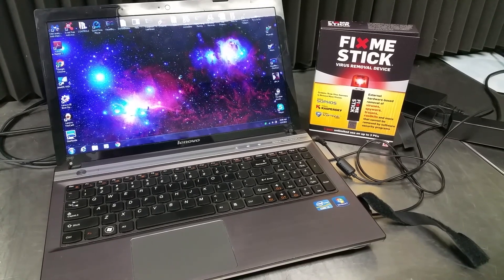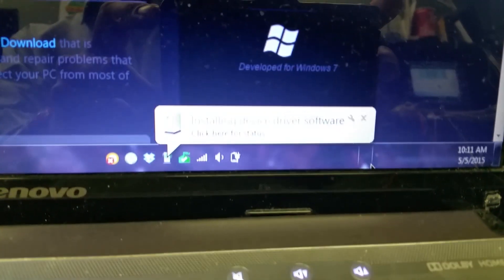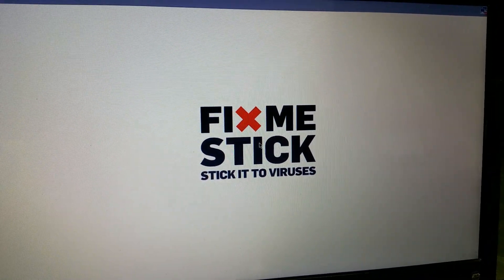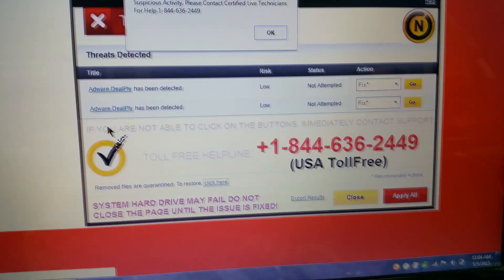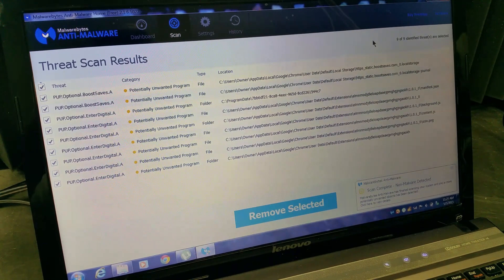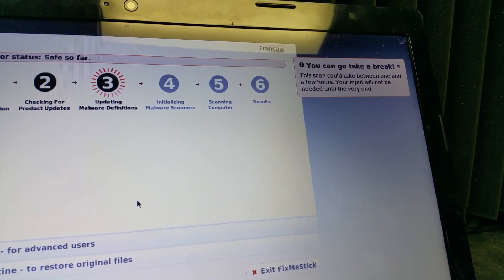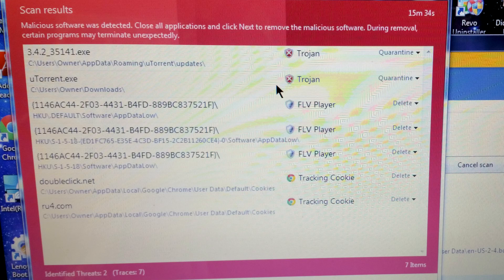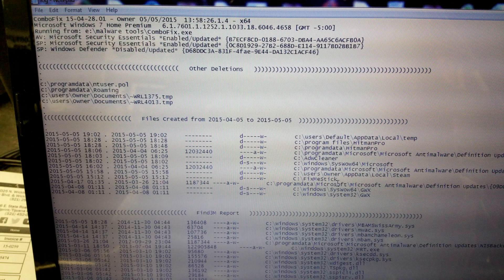Fix Me Stick Review #1 of 3, 2015 Edition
We reviewed the Fix Me Stick back in 2014, hoping for an easy alternative that computer techs and consumers alike can use to remove pesky malware and viruses from their computers.

There have been considerable updates since then, so we decided it was time for a new review. This was test subject #1 - a Windows 7 PC with a browser hijacker, a rogue browser plug-in, a couple of trojans, and some other assorted adware and malware. We scanned with products like ADWCleaner, Hitman Pro, and Malwarebytes and found a bunch of PUPs, all of which were successfully detected but not yet removed. The Fix Me Stick came up clean, failing to remove anything in this test.